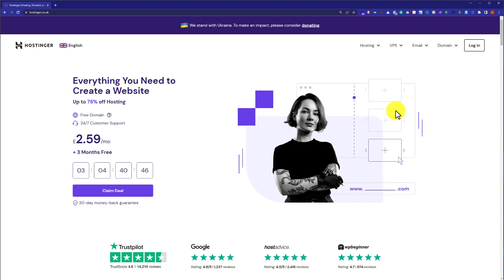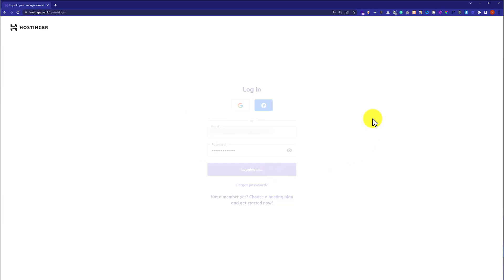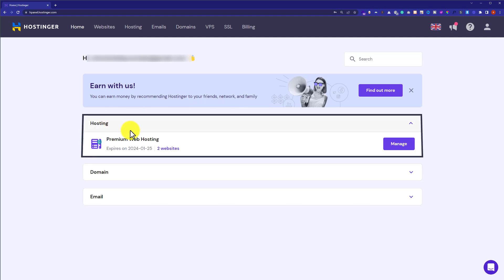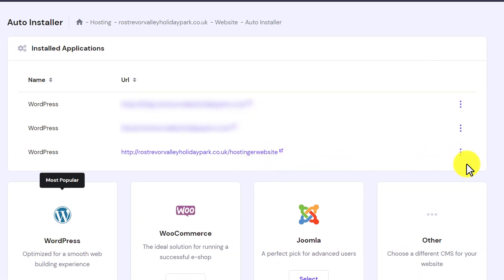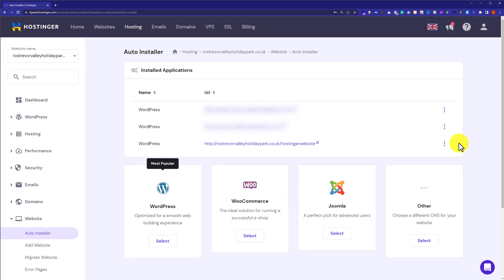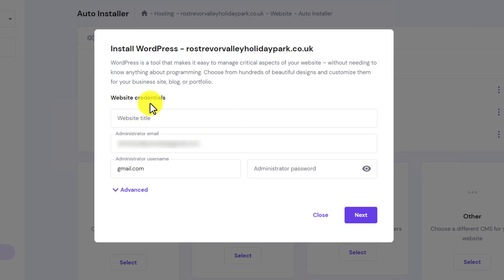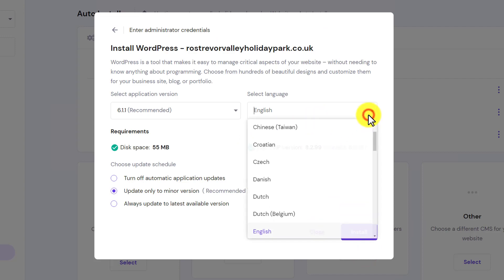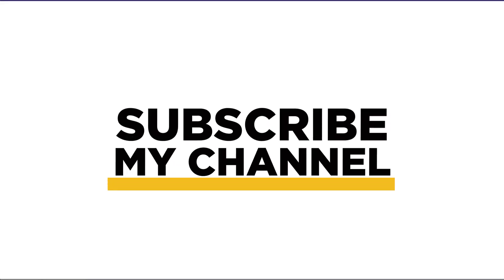How To Delete WordPress Website And Start Over In Hostinger 2025 | Reinstall WordPress Hostinger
Learn how to delete WordPress website from hostinger and install it again or start over in hostinger. If you want to reinstall WordPress in hostinger this video is best for you. In the first step, we will delete wordpress website and then we will reinstall wordpress again. Whether you're experiencing technical issues or simply want to start fresh, this video guide on how to delete wordpress website from hostinger and install again has got you covered.

In This Video Tutorial You’ll Learn :
1. How To Delete WordPress Website And Start Over In Hostinger
2. How To Delete WordPress Website From Hostinger And Install
3. How to Reinstall WordPress in Hostinger

Follow the simple steps to to delete wordpress website from hostinger and install again:

Step # 1 : Delete Wordpress Website From Hostinger
Login to your hostinger hpanel, click maange next to your web hosting, and click wordpress, click on three dots and click delete. So in this way, your Wordprss website will be deleted.

Step # 2 : Reinstall Wordpress In Hostinger
From the hostinger Hpanel click on Auto Installer and click WordPress, enter your WordPress logins, select your domain and wordpress version and click install.

That’s it you have successfully deleted WordPress website from hostinger and reinstalled WordPress again.